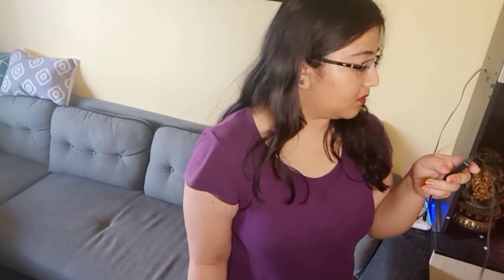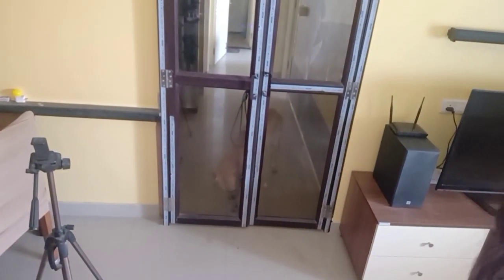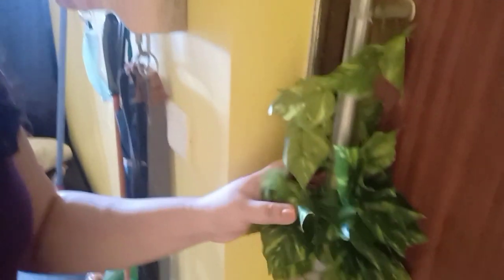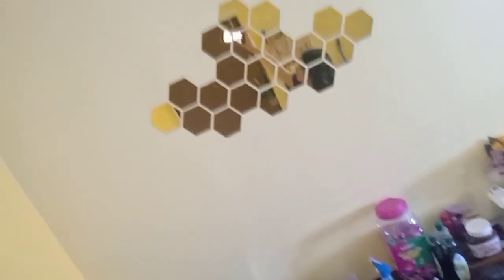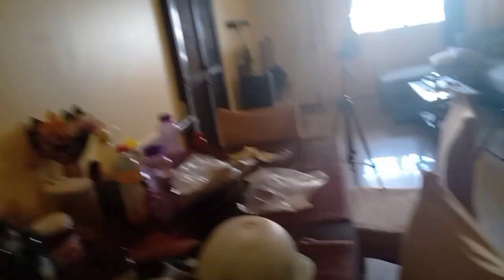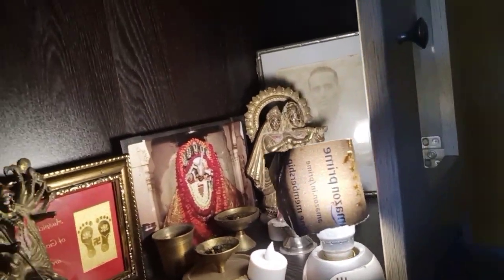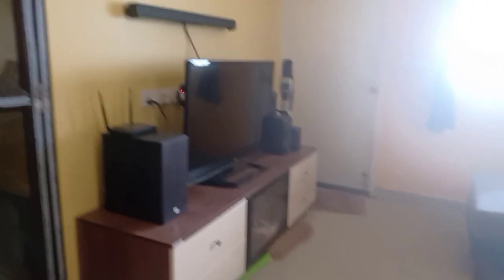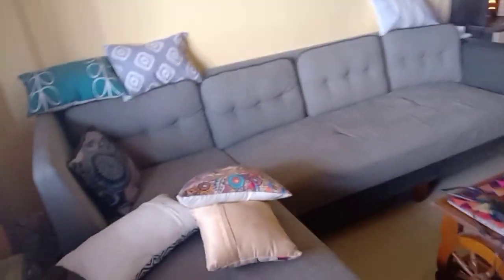How does the covid life treat you and this is my living room ❤️😁😁😁😁